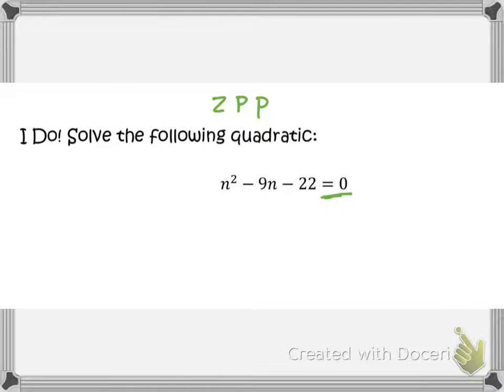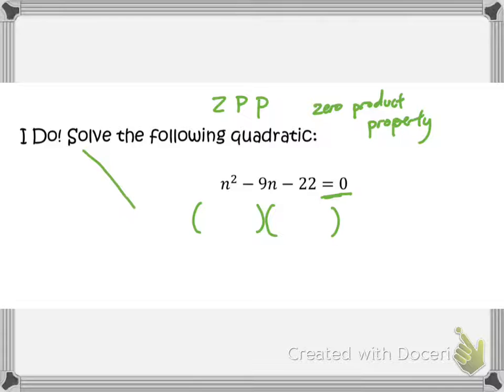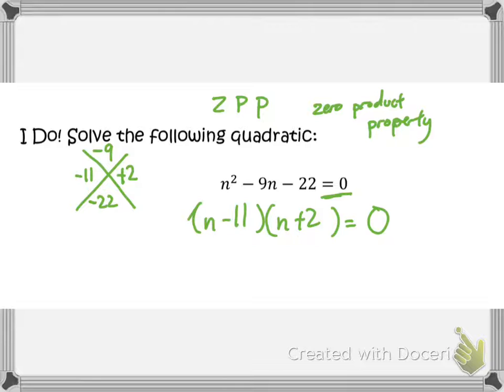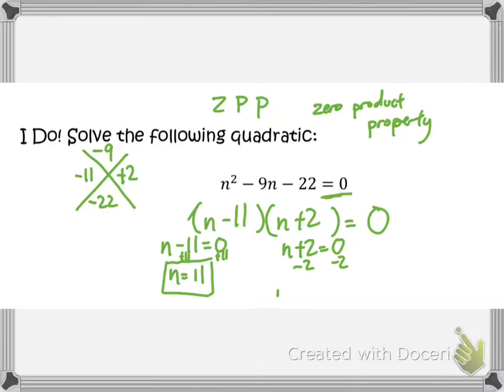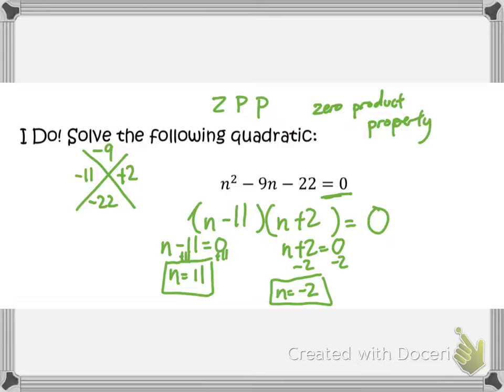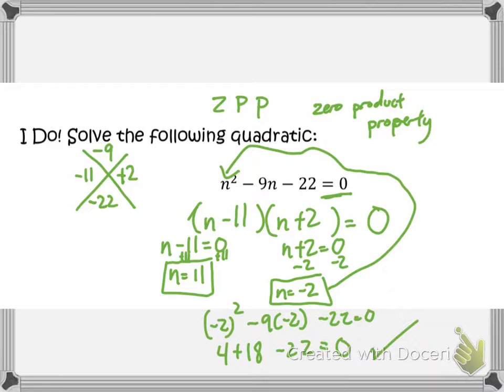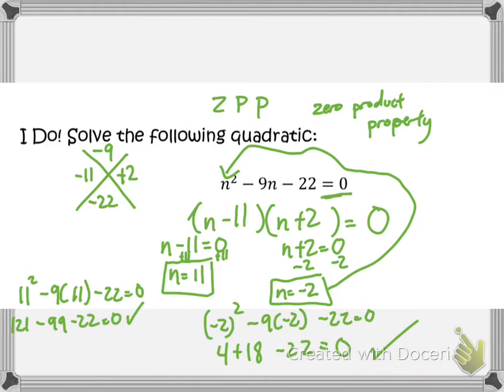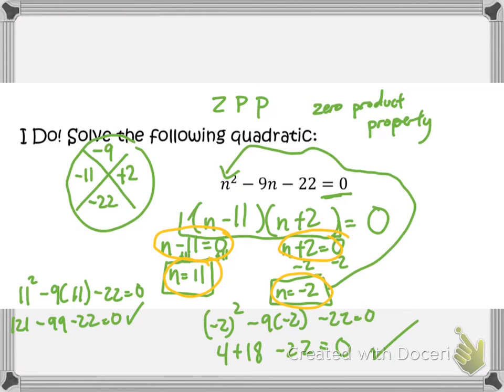5.14 Solving Quadratics I Do